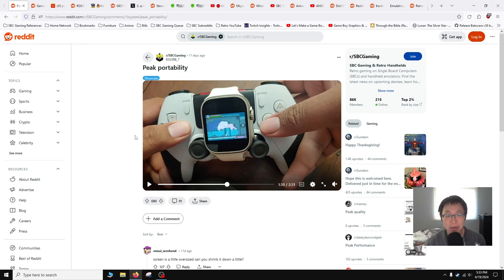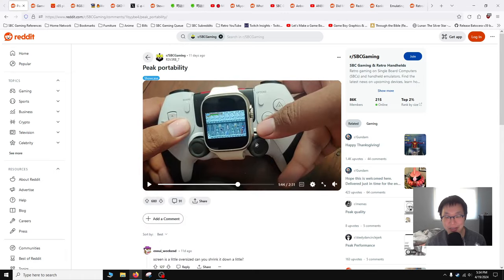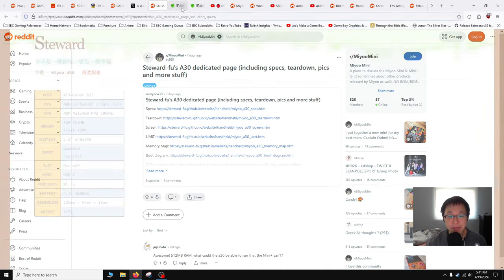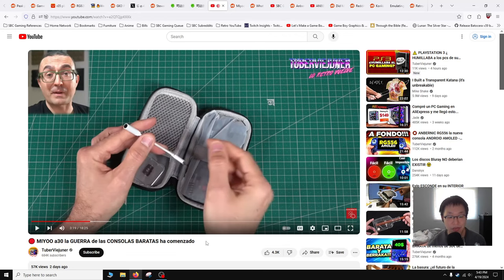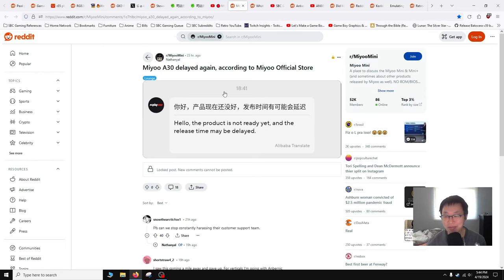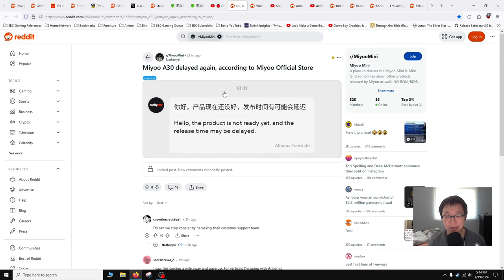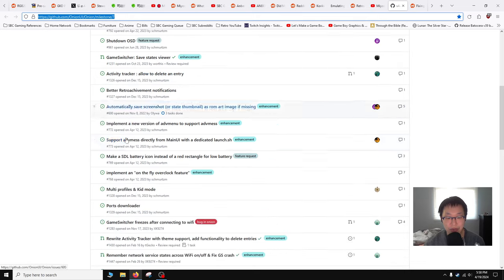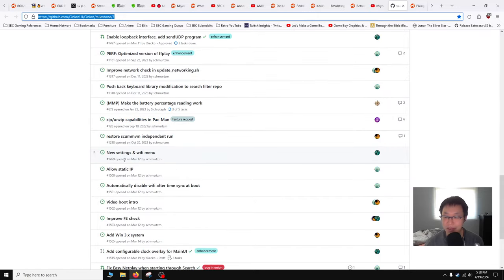SBC Gaming News - A30 and RG28XX Details, Newer Miyoo Mini Plus has RTC, and more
In today's SBC gaming news, we have new updates for the Miyoo A30 and the Anbernic RG28XX.

The A30 seems to have a USB C port that can transfer data and audio. It won't have an audio port but will come with a dongle.

The RG28XX seems to have a HDMI out as well as an audio port so it seems to have more functionality. It seems to lack Bluetooth however.

Both devices seem pretty decent in terms of processing power.

The A30 has a quad core CPU, a GPU, and 512MB of ram compared to the dual core CPU, no GPU, and only 128MB of ram of the Miyoo Mini Plus. It should be able to handle higher end systems like the Dreamcast and we already have video footage of the device running Crazy Taxi, albeit not optimally.

The RG28XX has the same SoC as the RG35XXH, Plus, and the 2024 version as well as the same stock operating system so we pretty much know how games will run on that device.

The one benefit of the RG28XX is that it should have Batocera and MuOS/Stock Mod available as custom operating systems at launch where as the A30 will probably require time for a feature rich custom OS/firmware to be available.

Sources
►The Future is Now (R3V3RB_7)
New Hardware
►R35 Plus (DiabeticDinosaur666)
Buyer Advice
►USB Charging on MMP(Lawstorant)
Bug/Fix/Update News
►Newer Miyoo Mini Plus Has RTC (DMeisei)
►Koriki 1.4.1 for MMP has Wireless Pokemon Trading (Juanmote)

00:00 - Start
00:44 - The Future is Now
New Hardware
01:36 - R35 Plus
03:05 - RGB20SX Preorders
04:20 - New GKD Pixel Colors
05:43 - A30 Specs
08:03 - A30 USB C Specs
09:09 - A30 Delayed
09:58 - RG28XX Colors
11:23 - RG28XX Unboxing
Bug/Fix/Update News
13:41 - Newer MMP RTC
16:54 - Koriki 1.4.1 for MM/MMP
18:59 - Onion 4.4
Buyer Advice
20:51 - Fixing USB Charging MMP
24:05 - RG35XXH Batocera Battery Drain
26:11 - Apple Allows Emulators
End
29:41 - Summary
31:04 - M17 Usage Update
34:29 - Goodbye Friends!